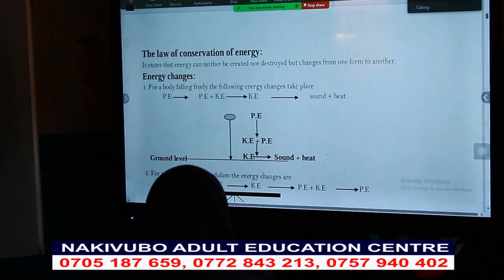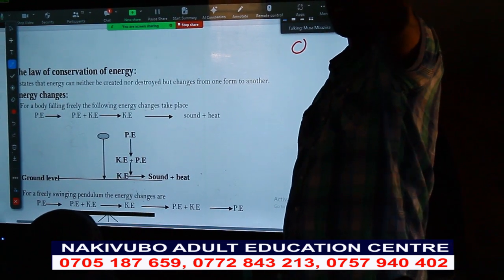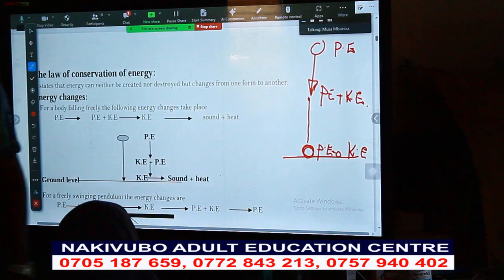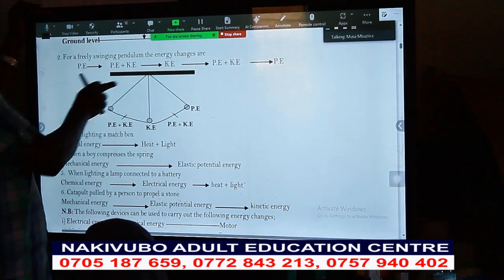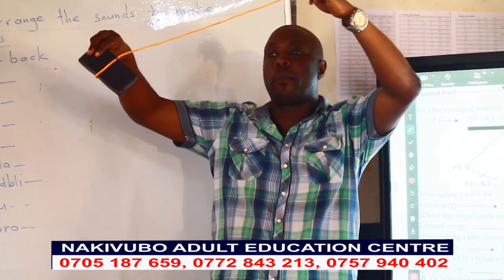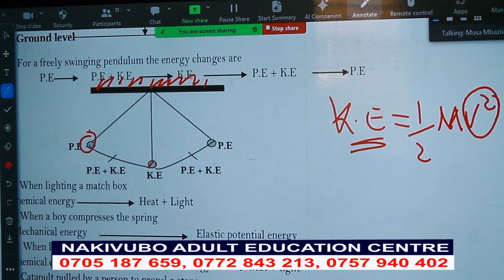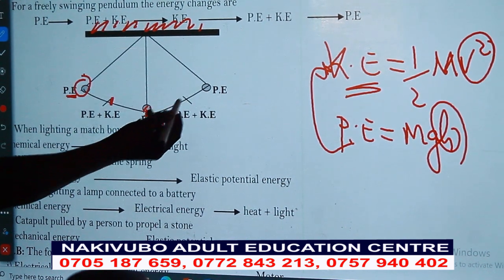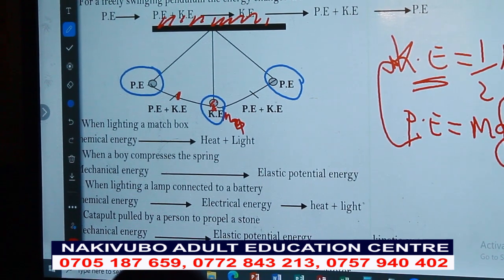POTENTIAL ENERGY, KINETIC ENERGY ON A SWINGING PENDULUM BOB